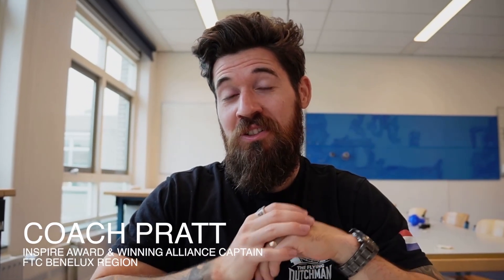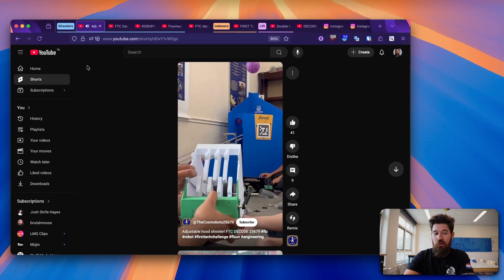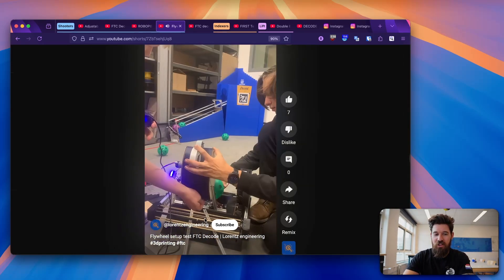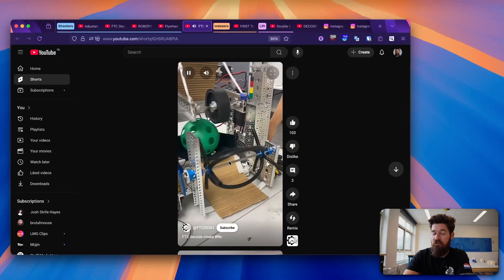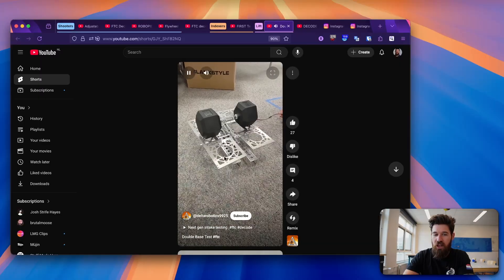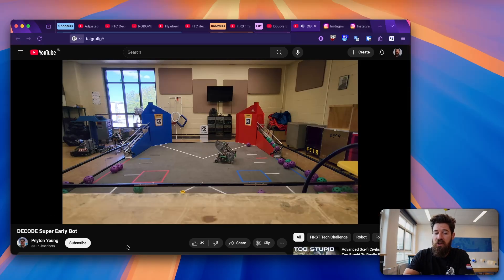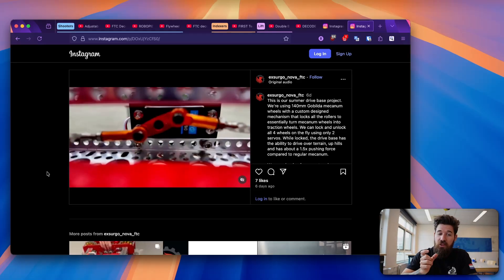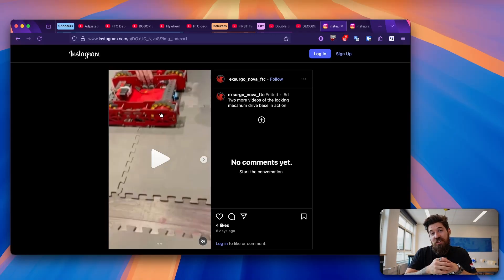Their Robot Does THIS? [FTC Friday's DECODE]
This week on FTC Fridays, we're breaking down some of the most unexpected, creative, and unique robot mechanisms from the DECODE season.

⤵️ Why Watch?
FTC Fridays celebrate's the incredible engineering happening in the FIRST Tech Challenge community. From unique intakes to clever scoring mechanisms, we'll analyze what makes these designs so effective. Whether you're a team looking for inspiration for your next iteration or just a fan of awesome engineering, you'll walk away with some new ideas.